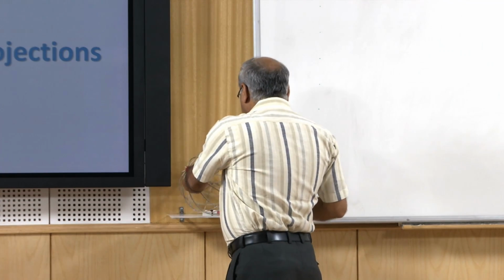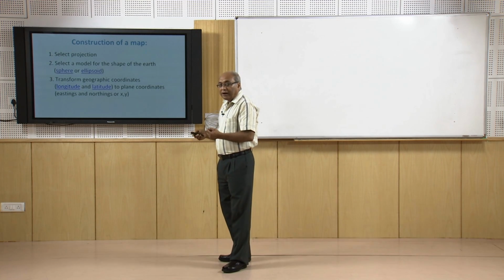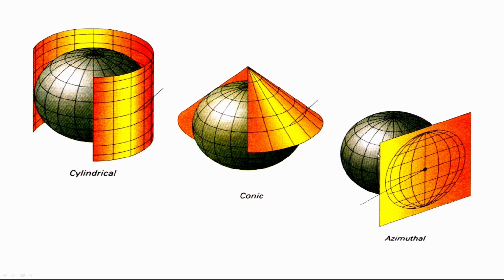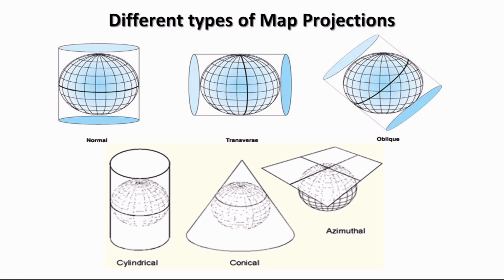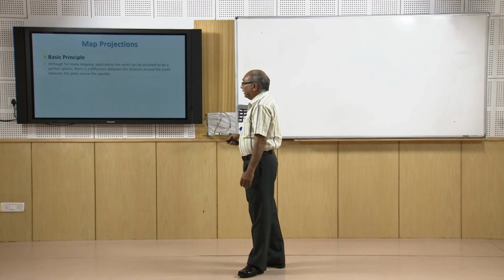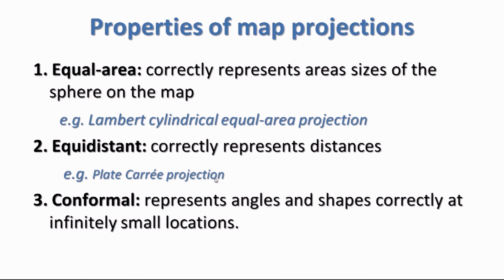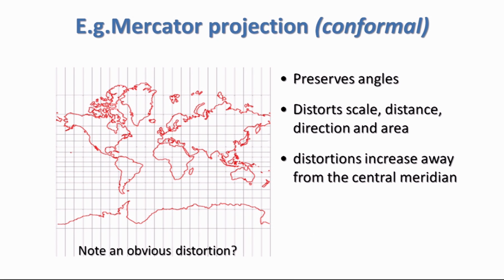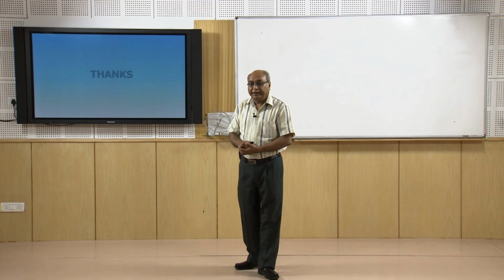Different map projections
To access the translated content:
1. The translated content of this course is available in regional languages.
 2. Regional language subtitles available for this course
 To watch the subtitles in regional languages:
 1. Click on the lecture under Course Details.
 2. Play the video.
 3. Now click on the Settings icon and a list of features will display
 4. From that select the option Subtitles/CC.
 5. Now select the Language from the available languages to read the subtitle in the regional language.